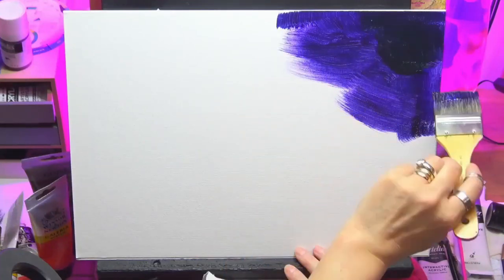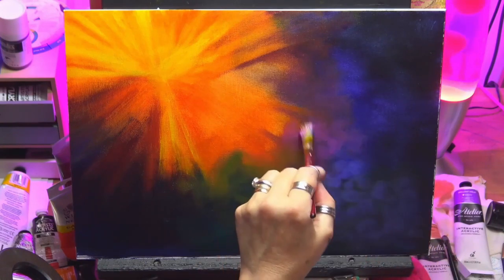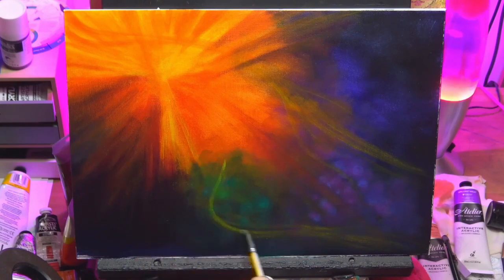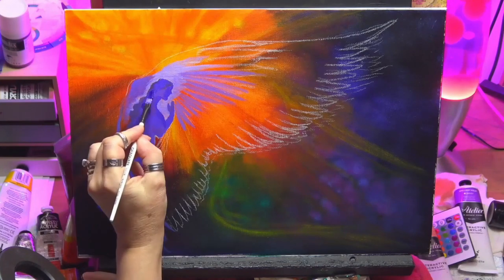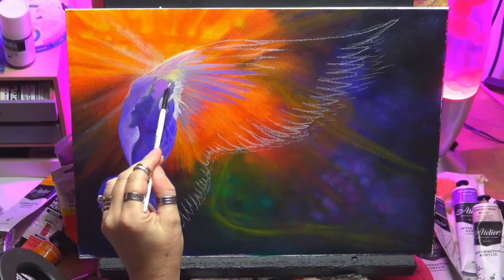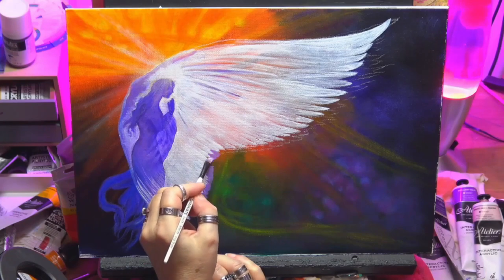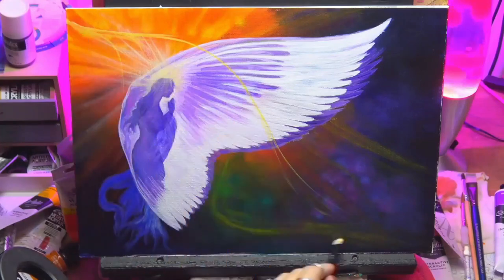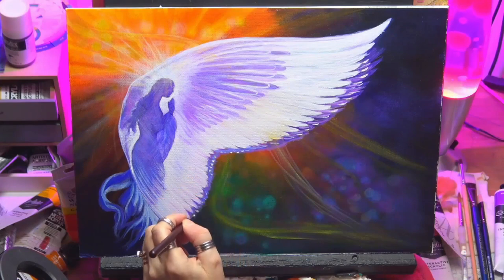Angel Wings Acrylic Painting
Hi, guys welcome to Angel Wings Acrylic Painting painted on a 16x11 canvas sheet. Hope you enjoy Angel Wings Acrylic Painting.